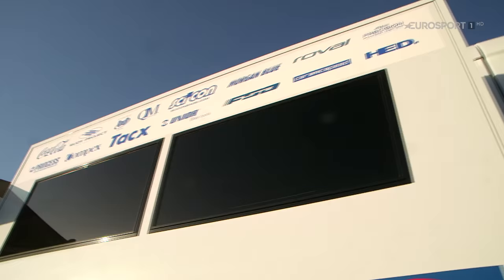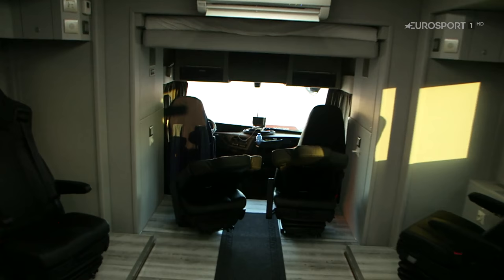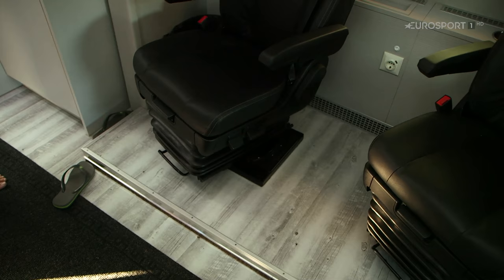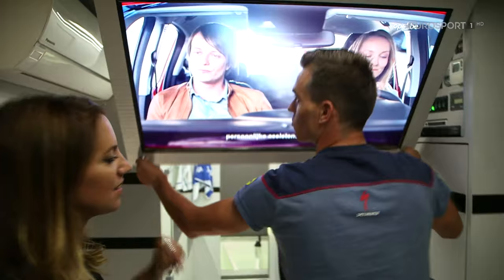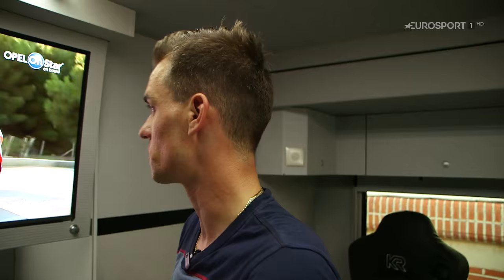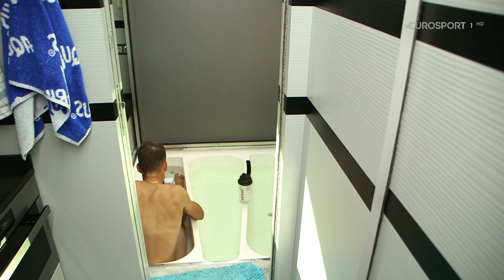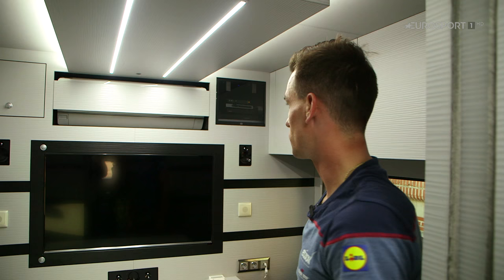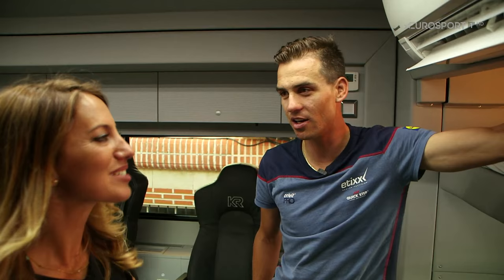Eurosport visits the new motorhome of Etixx-Quickstep during La Vuelta a España 2016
Zdenek Stybar introduces to Laura Meseguer, Etixx Quickstep´s new mobile home during La Vuelta 2016